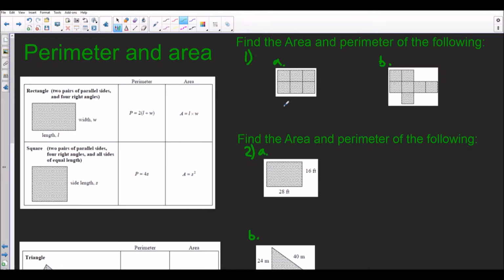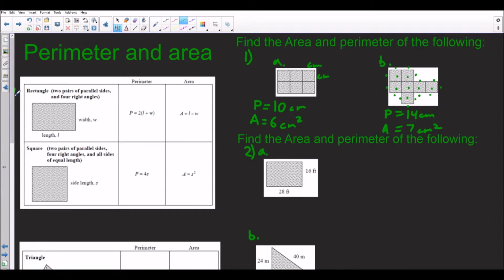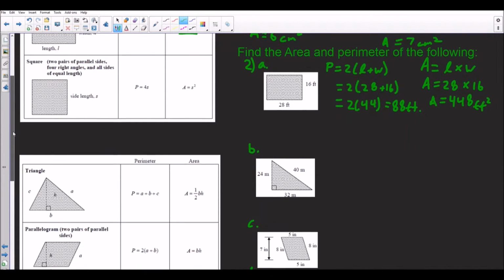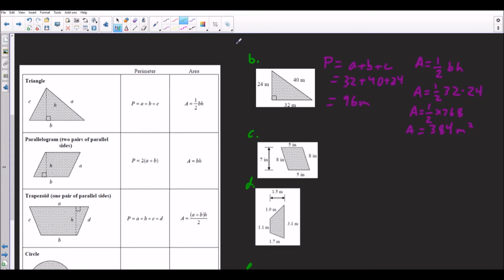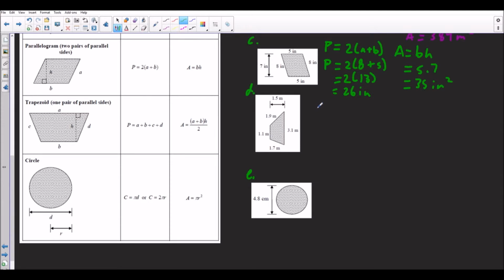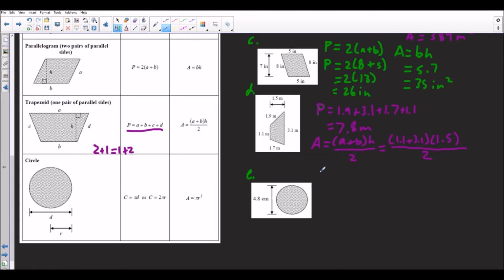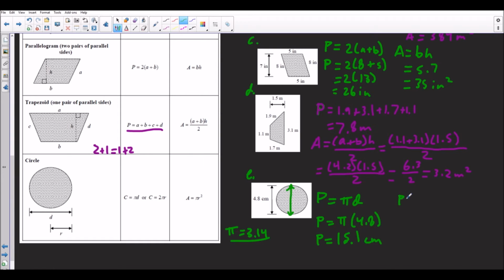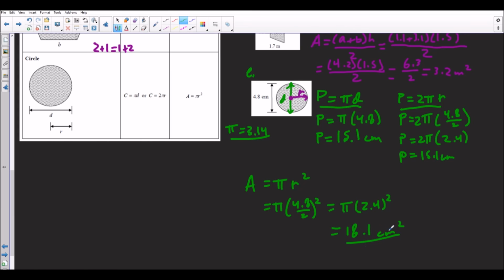Finding Perimeter and Area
Pilmer, D. C. (2010). Measurement Unit [PDF].